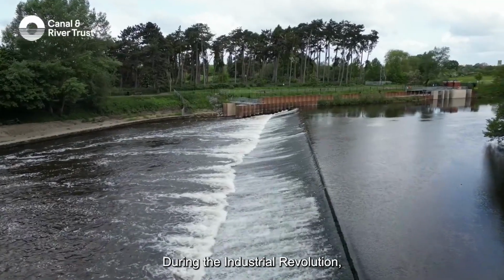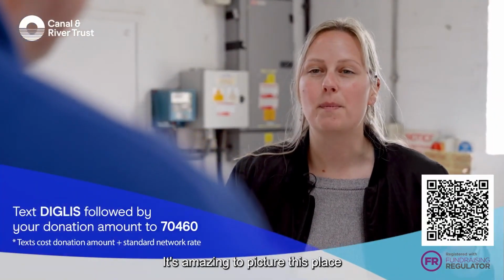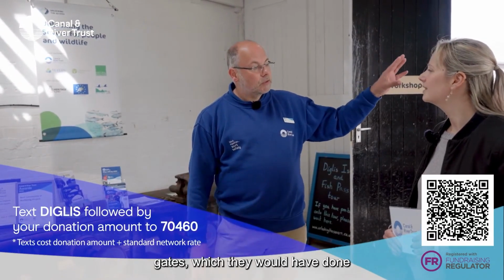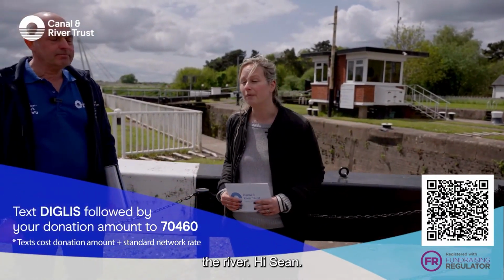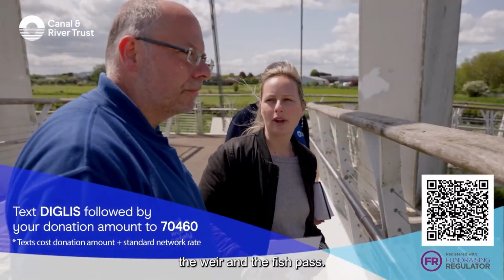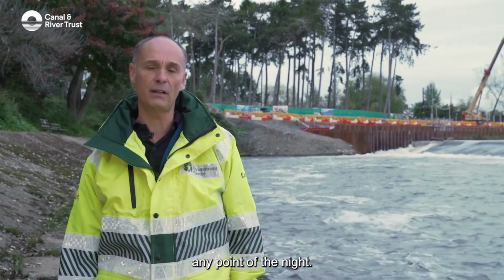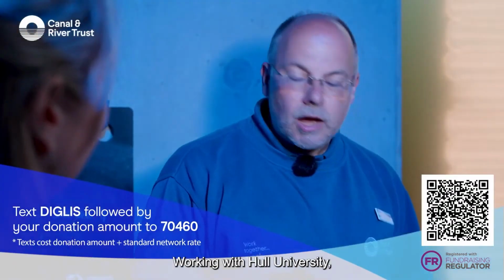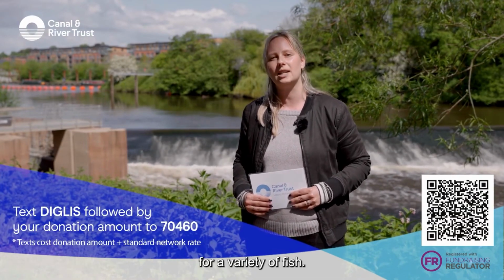Diglis Island Fish Pass – helping the Twaite Shad – Online Tour video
Dive into the Heart of Conservation!

Join us on an extraordinary video tour through Diglis Island, where we unlock the secrets of the majestic River Severn and its incredible inhabitants. Thanks to the groundbreaking "Unlocking the Severn" project, discover the remarkable story of the Twaite Shad's return to their natural habitat after 180 years. Get ready for an immersive experience in the heart of nature and learn how you can be a part of preserving this vital ecosystem. Watch, learn, and get inspired to support the cause from this link:

75PMAC1BSQ2TNT1S